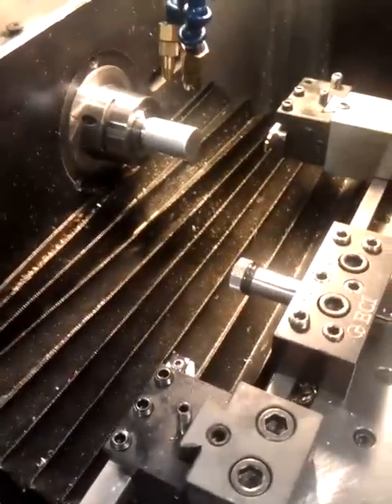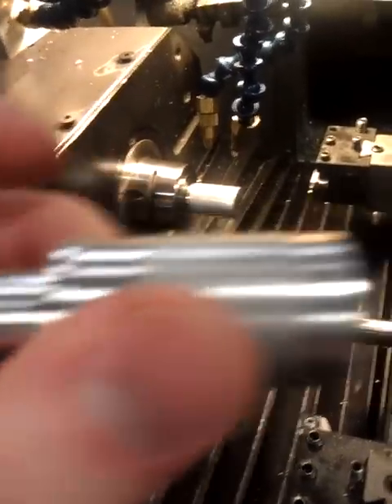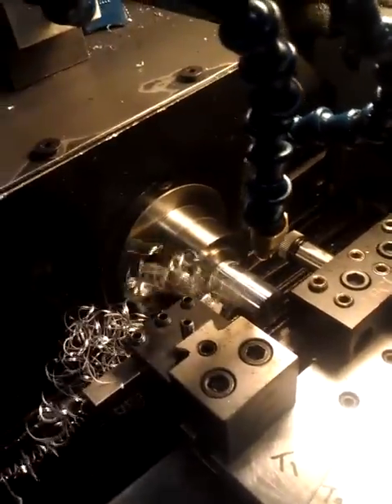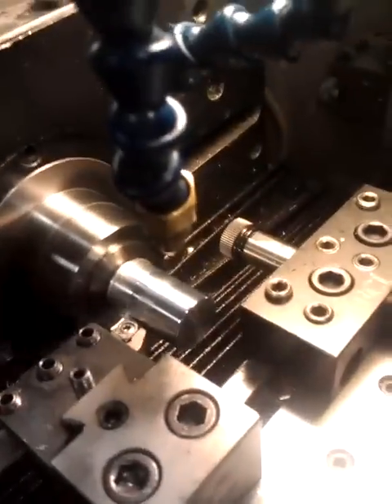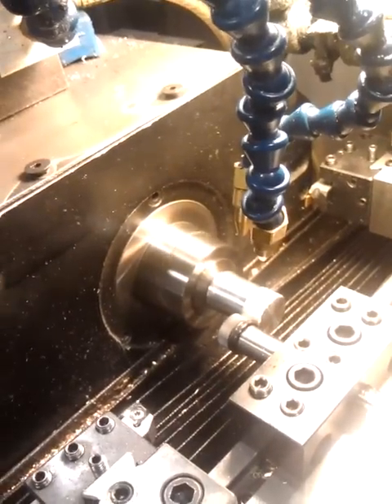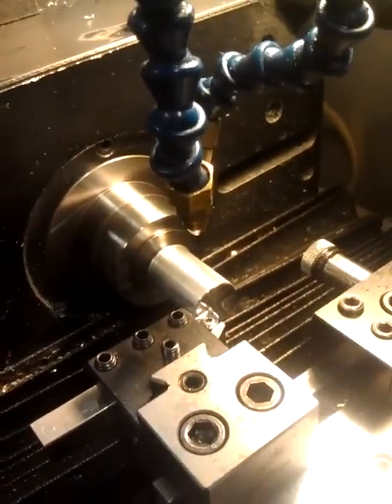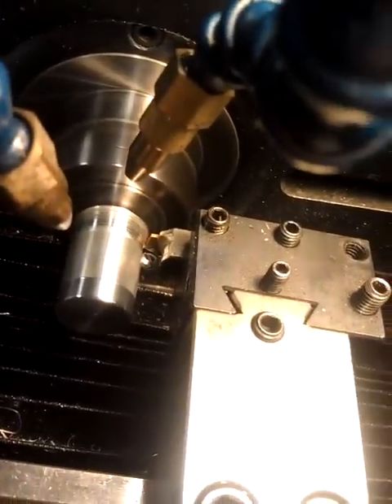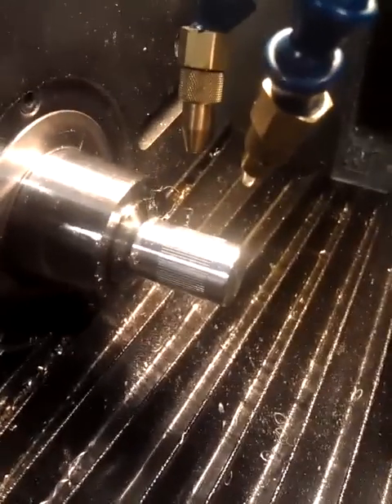SSC Machining Video #2 - CNC Lathe - CCM J12 Reg Tester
Here is the 2nd video in less than a week!

I will try to keep posting video more consistently with lots of different projects I am working on!

Today is the 3rd op of the CCM J12 Reg Tester
-Turn the OD
-Knurl the OD
-Face the Front of the Part

I still need to drill/cham/tap the front of the part, and do a few other small details, but they are almost done!